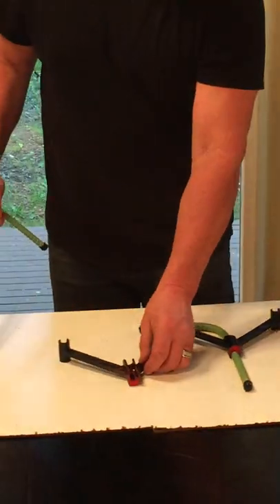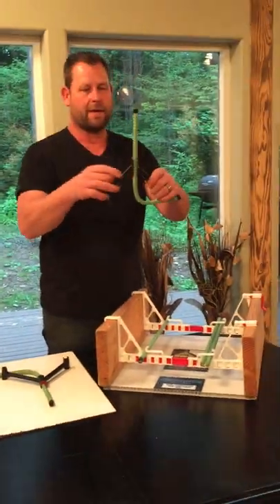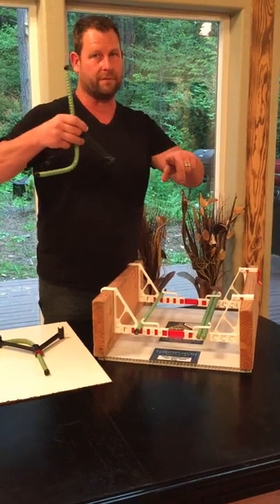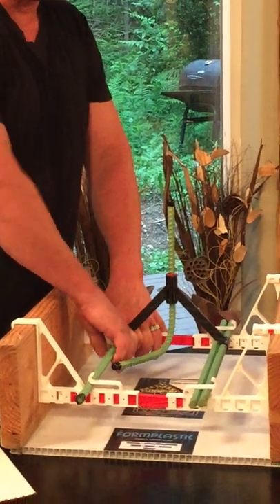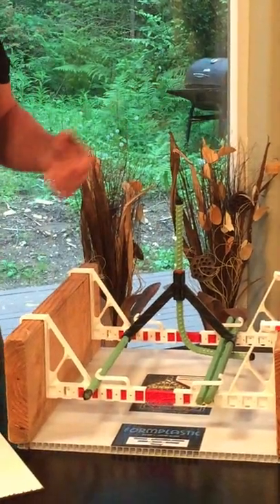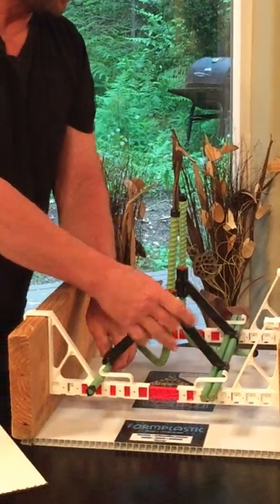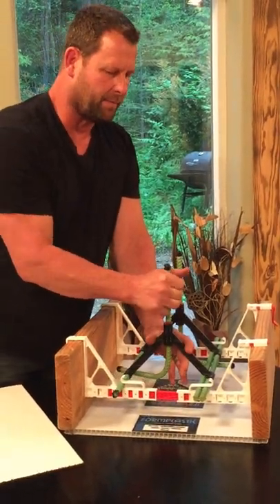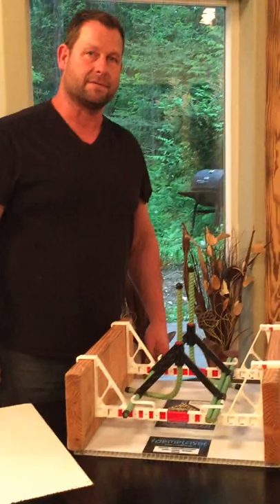SNAPP BARR VERTICAL REBAR HOLDER AND REBAR HANGER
Order online at Snappbarr.com

Built for vertical form work, the Vertical Rebar Holder (VRH) is a simple way to keep everything in place. Just snap it in place, no matter what happens during the pour, the rebar stays safely inside.

Maintains consistent spacing between vertical rebar
Simple snap-in-place construction
Durable, lightweight, non-corrosive, polypropylene construction.

The best bracket for cement pouring, makes your job a SNAP!
Save time and money with our patented rebar accessories! Generally it takes a four person crew four hours to hang rebar into a footing. However, using this footing rebar product it now takes one person one hour to hang the hooks into a footing. A four person crew uses a truck load of lumber and many yards of tie wire to complete the same job!
It takes a four-person crew roughly four hours to hang rebar into a footing. Utilizing the patented technology of Snap-R, it now takes one worker only one hour to hang the hooks into a footing. This saves the home builders and concrete construction companies time, labor costs and training! The four-person crew uses a truck load of lumber and a great deal of tie wire to complete the same task the re-usable Grab-R and Snap-R without them and in less time. Snap-R is lightweight and simple to use no lumber notes hardware and no cross braces.
The traditional process calls for hours of footing setting using lumber spreader cleats. Grab-R is a spreader cleat and a rebar hanger combination. It takes one worker one hour to now build the footing that it would normally take four workers four hours to complete.